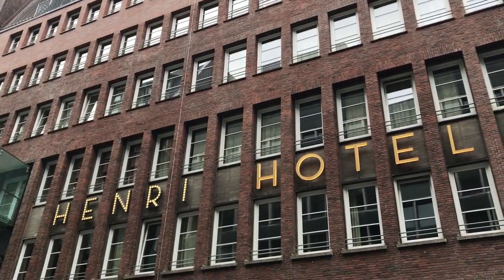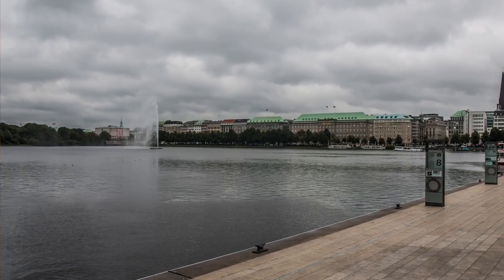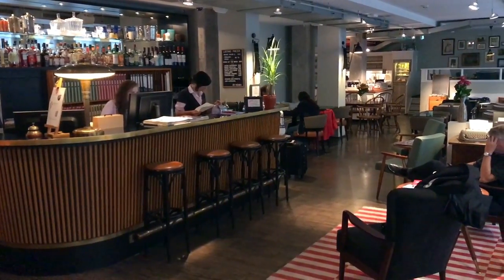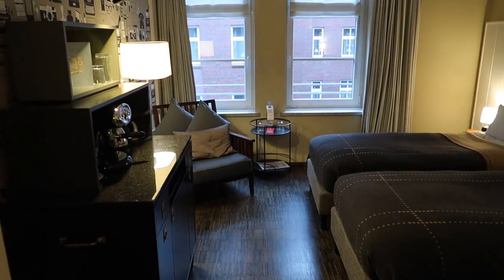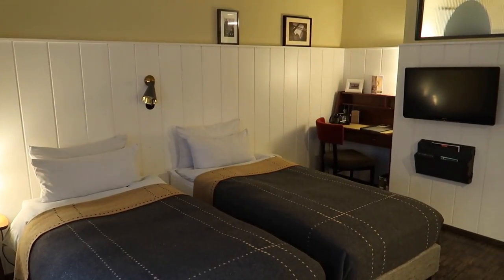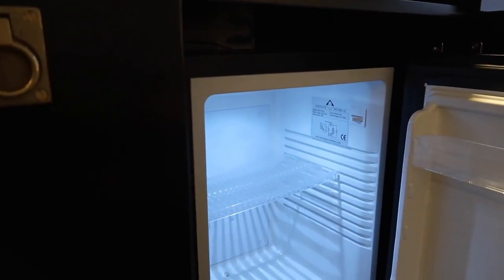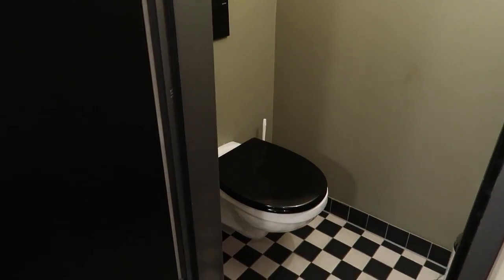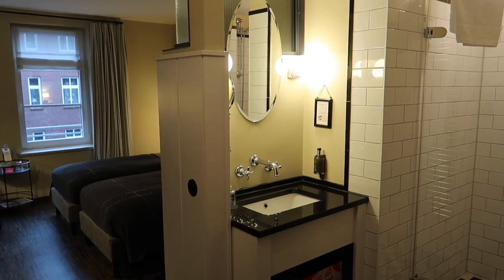Henri Hotel Hamburg. The Trendiest Hipster Hotel in Town?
I tour and review the Henri Hotel Hamburg and explore if this is the trendiest hotel in Hamburg City! The Henri is inside a rather austere looking block and is not traditional looking inside. It has a retro design feel with what I guess is a "hipster" appeal and look. I discuss the lounge and how the restaurant and bar works and explore in detail room 305 that I stayed in. What do you think if the Henri Hotel? A place you would like to stay in?